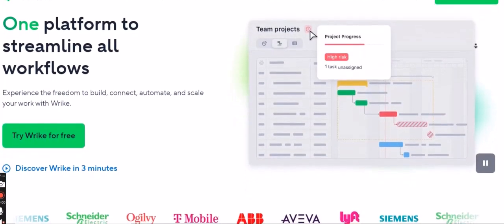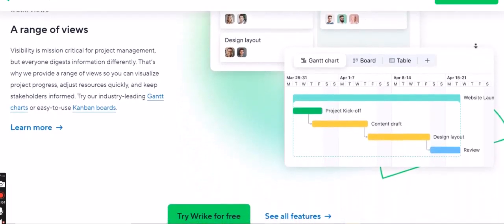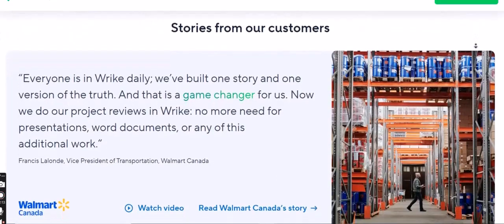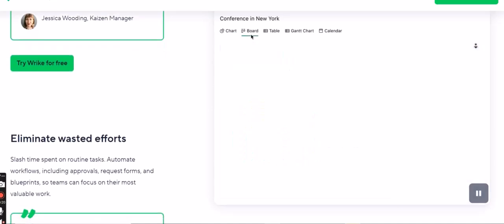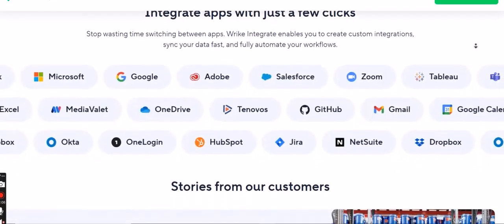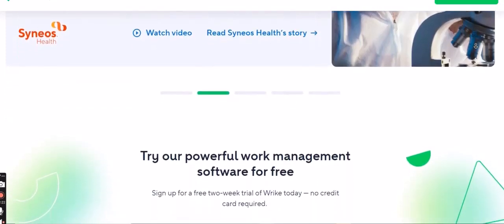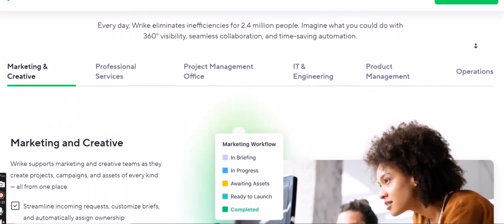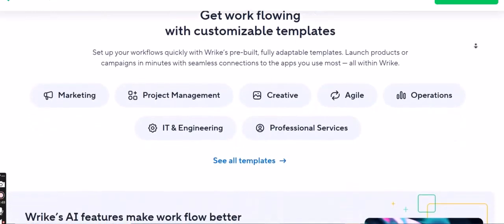Is Wrike better than smartsheet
In this video, you will learn about Is Wrike better than smartsheet

9 YouTube Channel Ideas to Help You Choose Your Own

✅IGNORE THIS
Related Search: